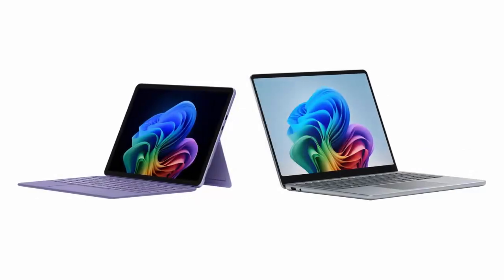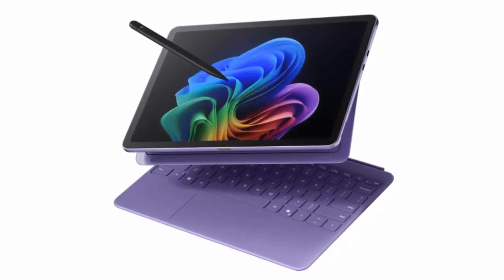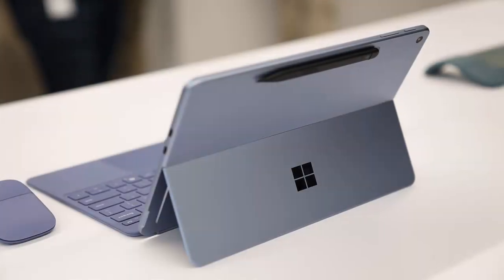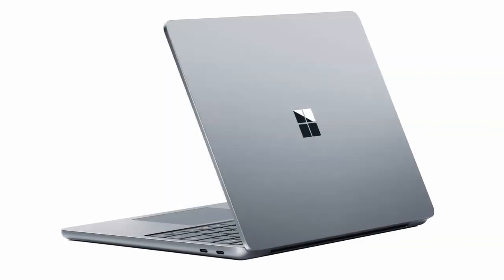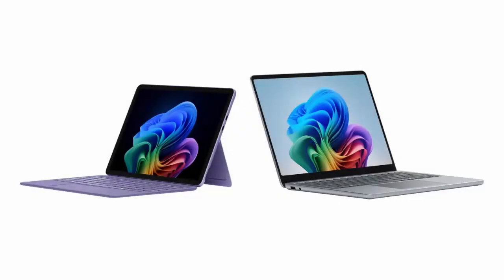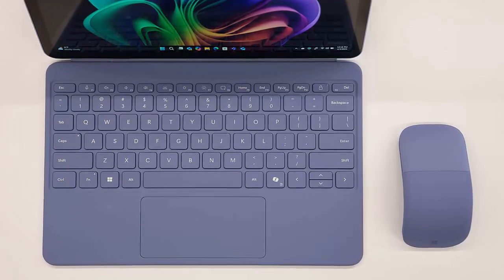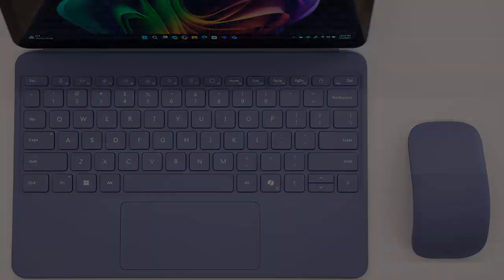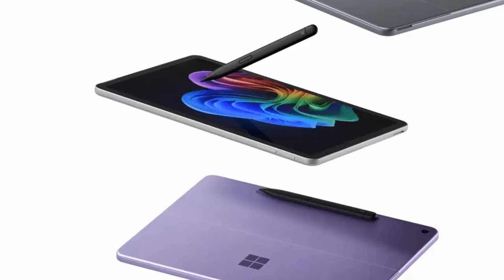Microsoft's Lightest Surface Yet! Surface Pro 12" & Surface Laptop 13" Unveiled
Microsoft has just unveiled its sleekest Surface lineup yet—introducing the ultra-light Surface Pro 12-inch and a redesigned Surface Laptop 13-inch. Both are built for AI-powered productivity and on-the-go performance.

Leading the charge is the brand-new Surface Pro 12-inch. Don’t let the smaller screen fool you—this is Microsoft’s lightest Surface ever. Weighing just 686 grams, it’s even lighter than the Surface Pro X from 2019. This marks the most tablet-like Surface Pro yet—without losing its edge as a productivity powerhouse.

Unlike previous models, the new Pro drops the magnetic keyboard nest for the stylus. Instead, it features a subtle groove on the back—designed to hold the Slim Pen. It’s a small change, but one that might push stylus fans toward bundled accessories.

Next up, the refreshed Surface Laptop 13-inch. It’s sleeker, trimmer, and weighs just 1.22 kilograms—making it the most travel-friendly model in the Surface Laptop family. Ideal for students, creatives, and mobile professionals.

Under the hood, both devices are Copilot+ PCs powered by Qualcomm’s Snapdragon X Plus chip. This 8-core processor brings advanced AI features and outpaces the Intel Core i5 from the 2022 Surface Laptop by up to 30%. Microsoft even draws comparisons to Apple’s M3 MacBook Air—though Apple’s now moved on to newer chips.

Each device comes with 16GB of RAM and 256GB of storage standard. The Surface Pro 12in starts at $799. The Surface Laptop 13in? $899. As always, the Pro’s keyboard and stylus are sold separately—a familiar but frustrating move.

The Surface Pro 12-inch and Surface Laptop 13-inch hit shelves on May 20. Lighter, smarter, and powered by AI, they mark a bold shift away from Intel and toward a more mobile future.